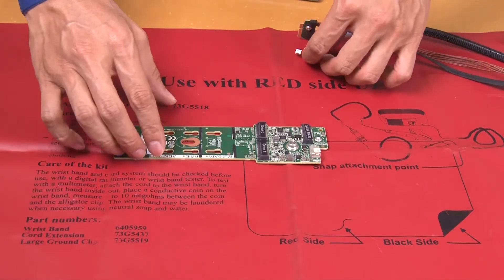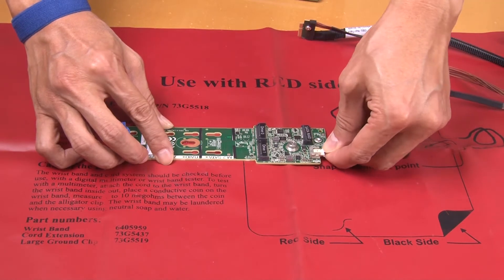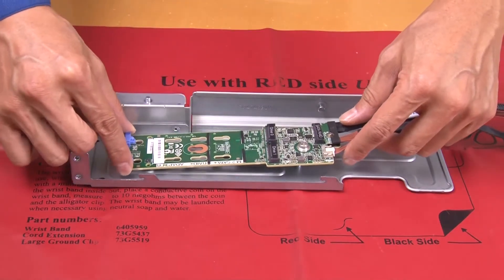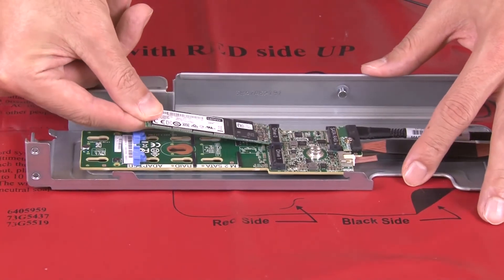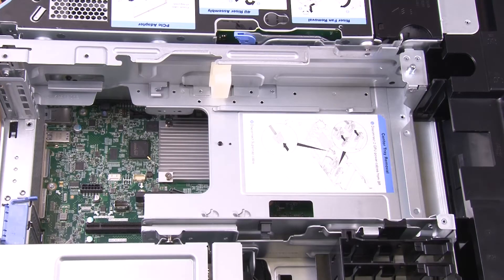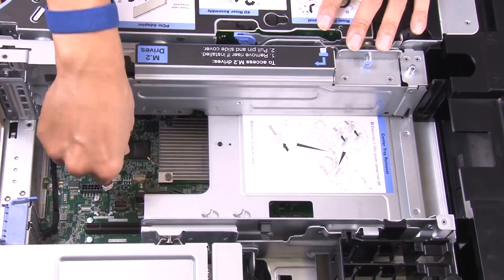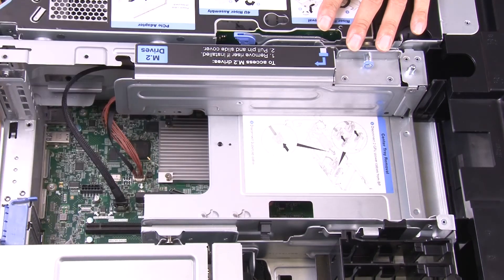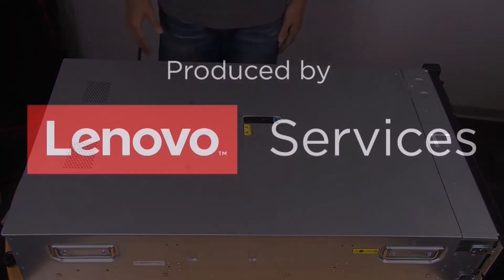Lenovo ThinkSystem SR860 V2 installing an M 2 drive and backplane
This video introduces the procedure used to install an M.2 drive and backplane on the Lenovo ThinkSystem SR860 V2